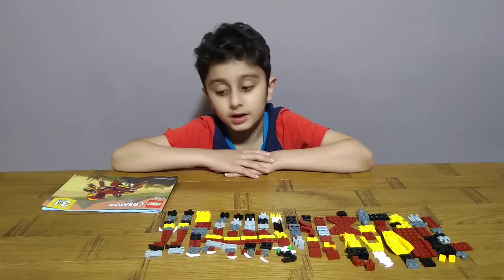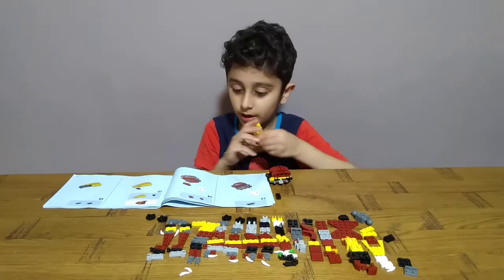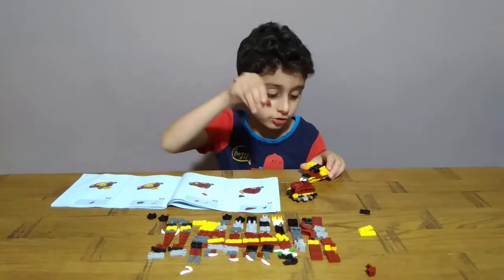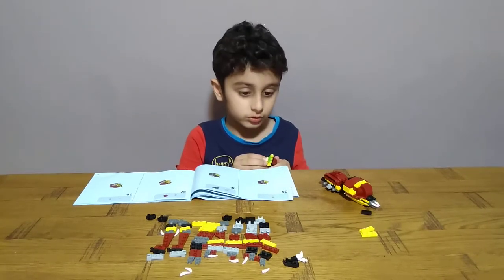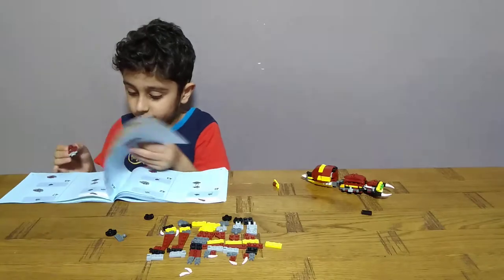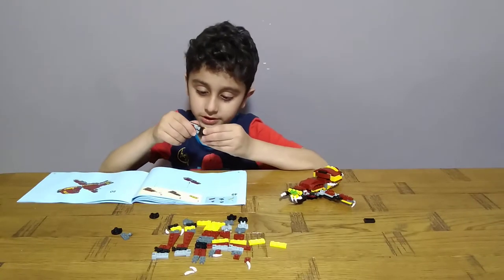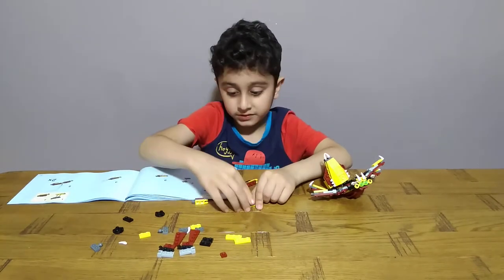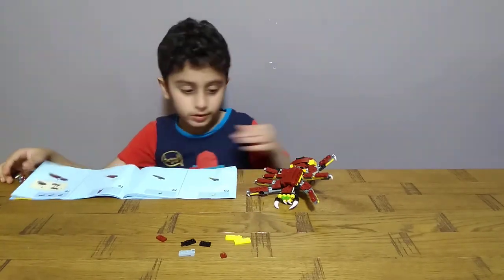Building a Monster Lego Spider